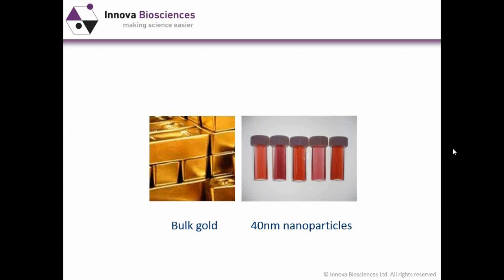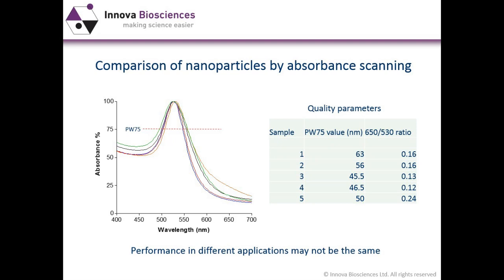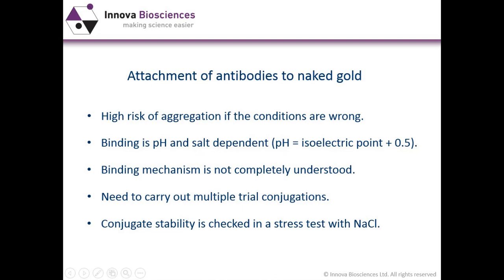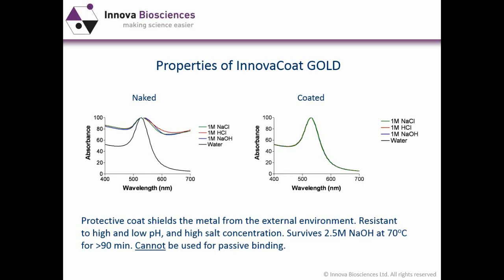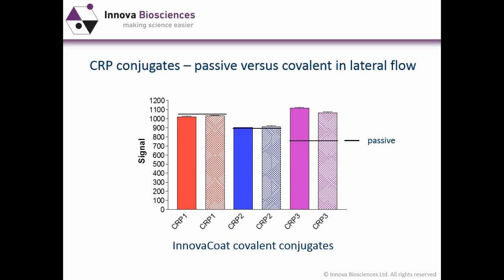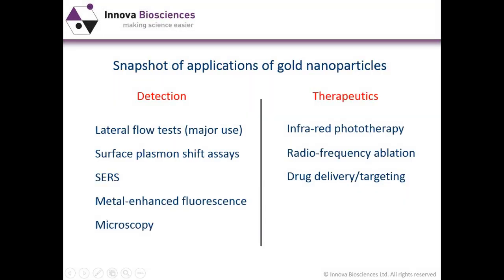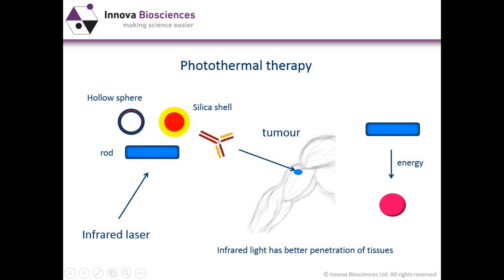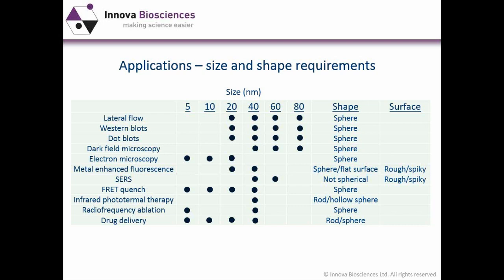Antibody-Nanoparticle Conjugation Webinar: Gold nanoparticles - optimization of conjugates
In this webinar the CEO and CSO of Innova Biosciences, Dr Nick Gee, provides an in-depth overview of the properties of gold nanoparticles and approaches for creating conjugates with proteins and small molecules. The importance of shape, size and surface chemistry in different applications is also discussed.

- To find out more about our particles and particle conjugation kits, please
- To know more about our gold nanoparticles, please download our brochure
- To know more about our gold nanoparticle conjugation services, please